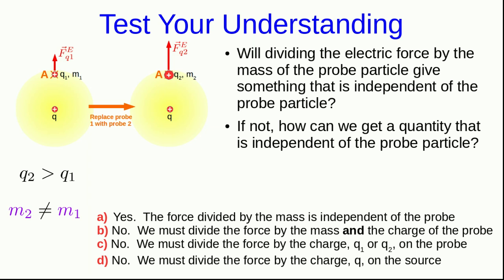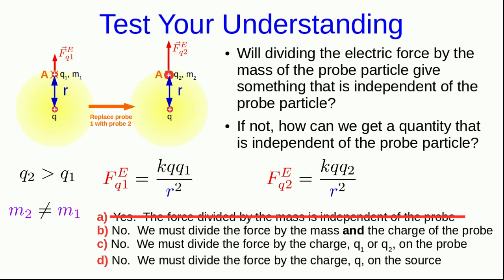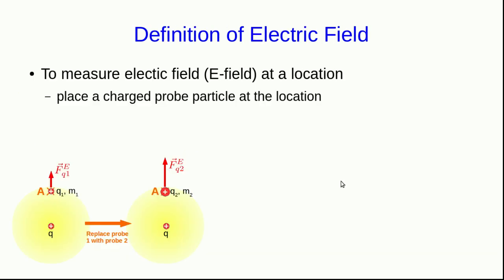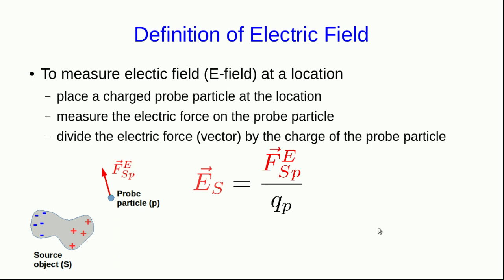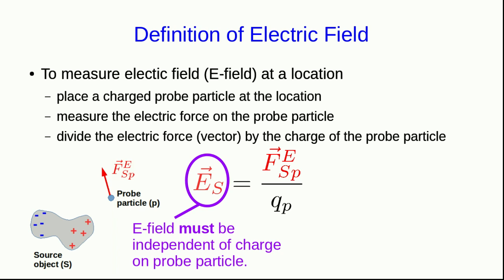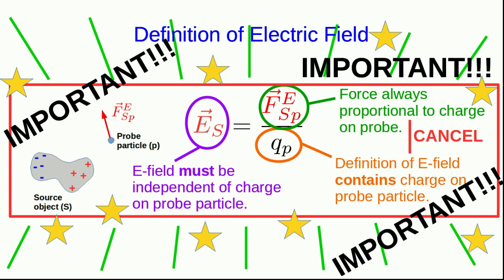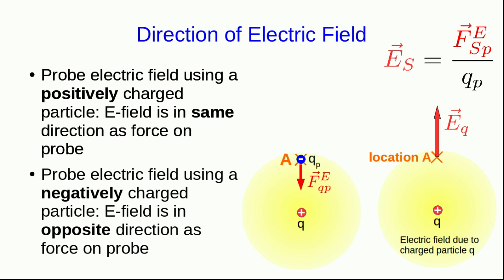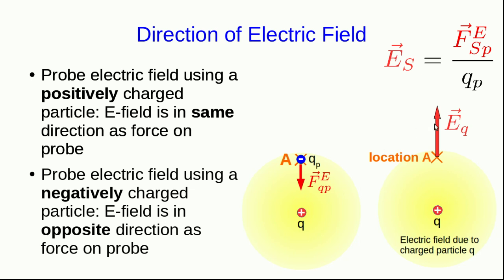CBU PHYS 1204, Electric Fields Lecture 1 - The Idea of a Field (Part 2)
We resolve the question from part 1 and come up with the definition of the electric field.  Understanding this definition is crucial.  Very little in the rest of the course will make sense if you don't understand this definition.